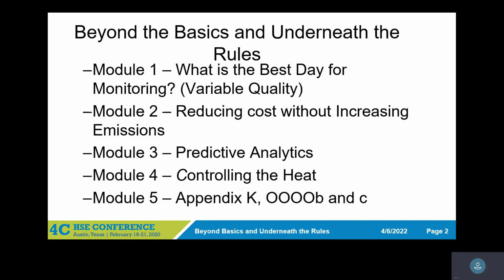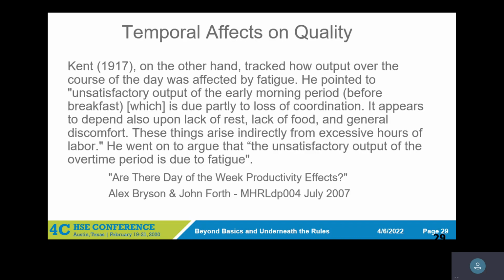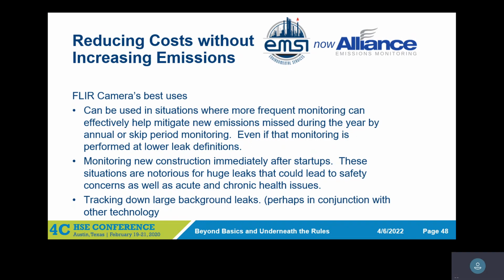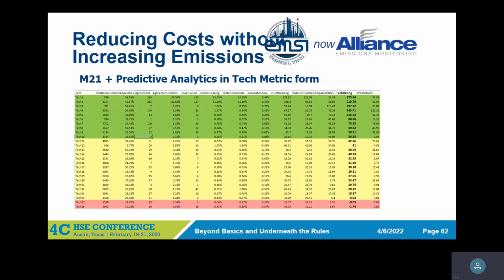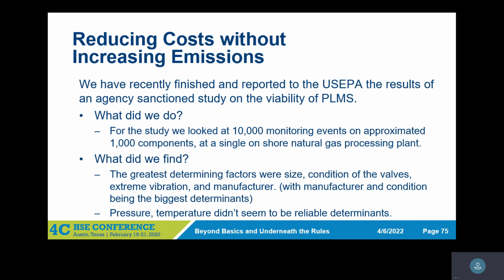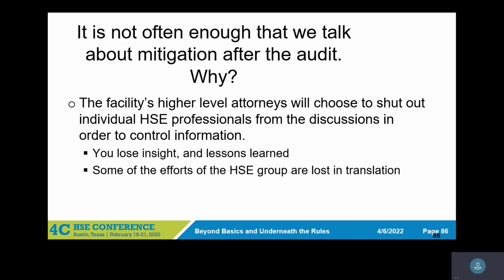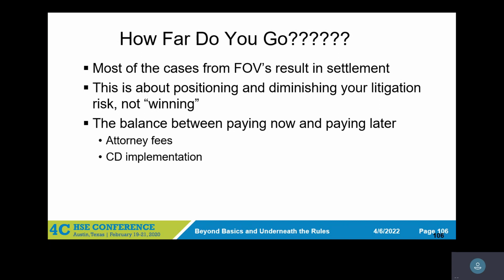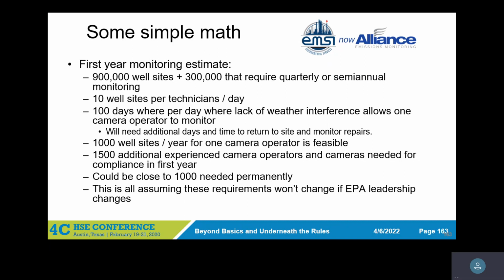Alliance Technical Group: LDAR Training for Refineries and Chemical Plants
Presentation was given at the 4C HSE Conference on April 6th 2022.
Presenters: Andrew Gunn & Aaron Medema from Alliance Technical Group.